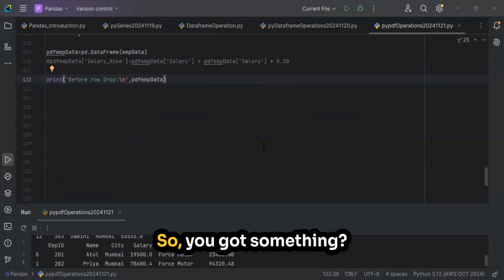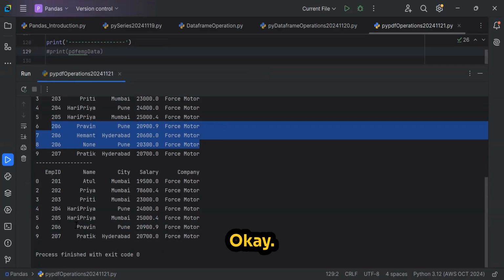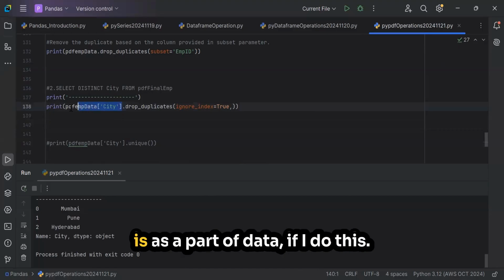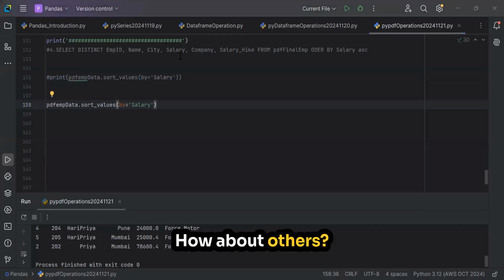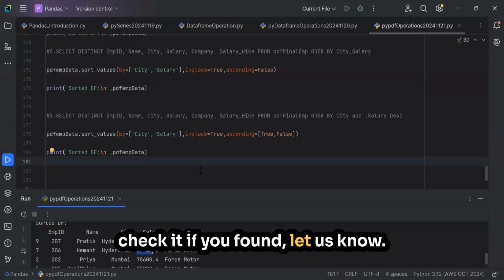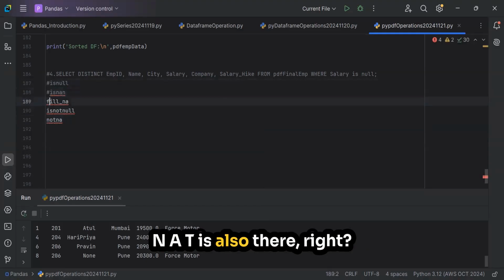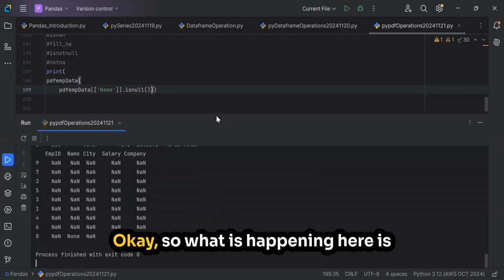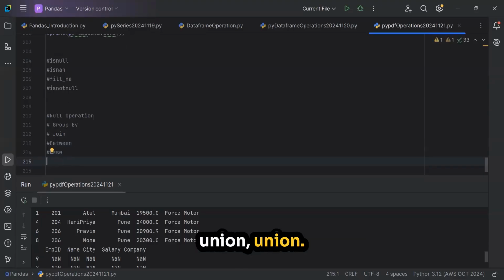Advanced Python Session 12 - DataFrame DML Operation (Part 3)